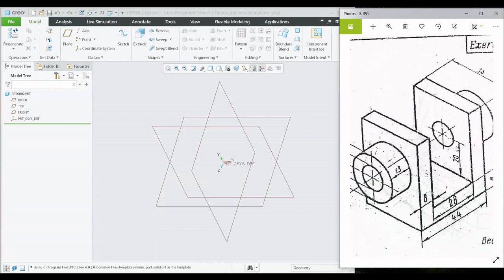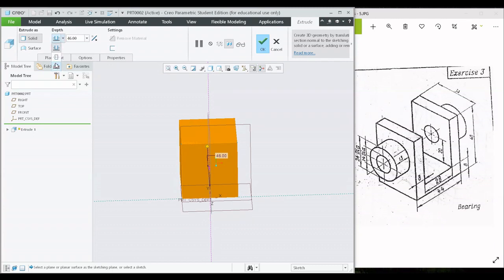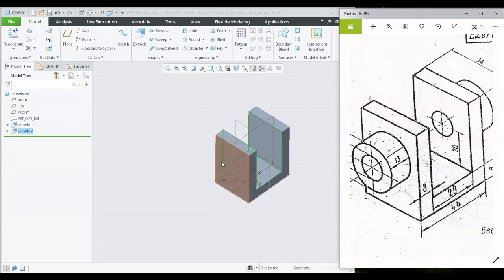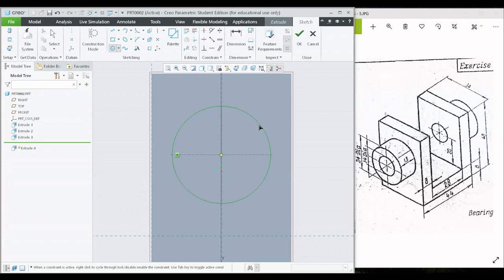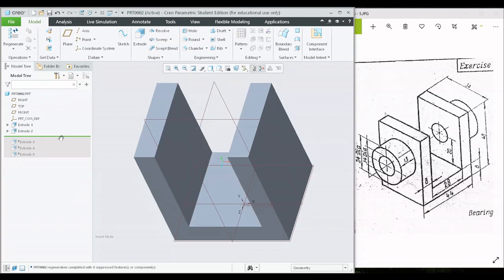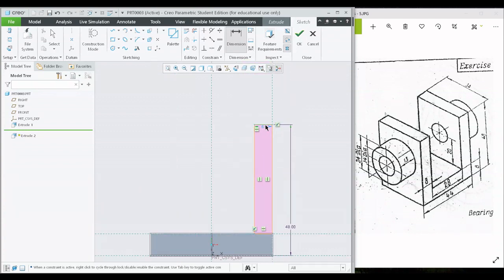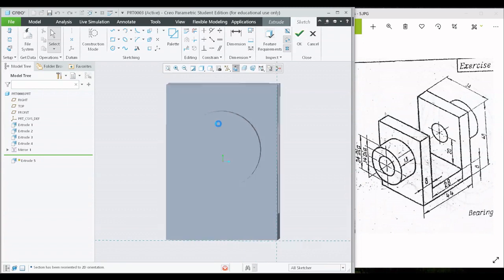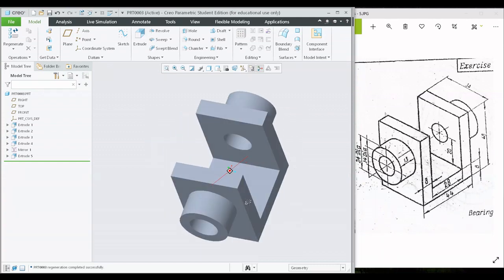Extrude Example 3- Creo Parameteric